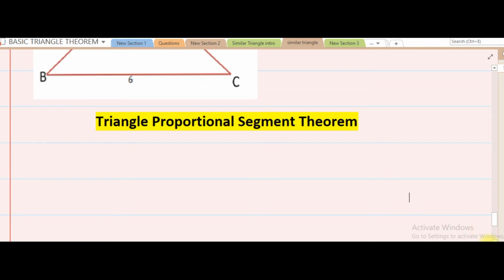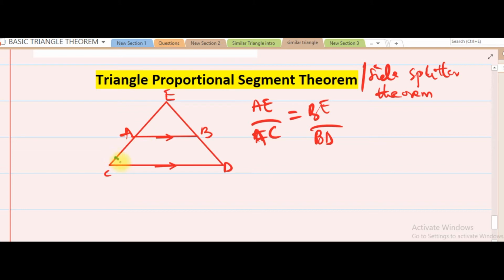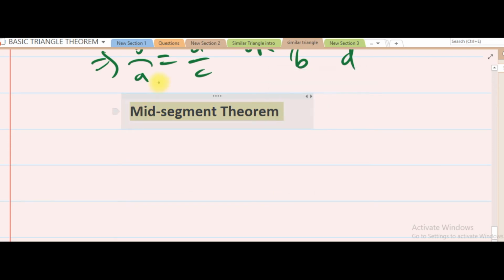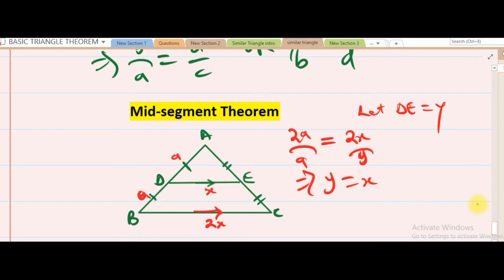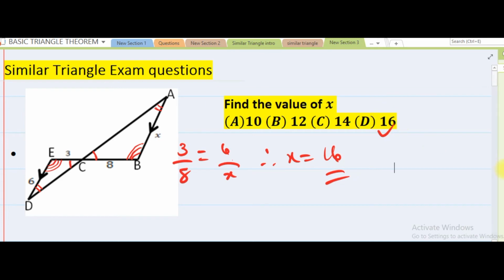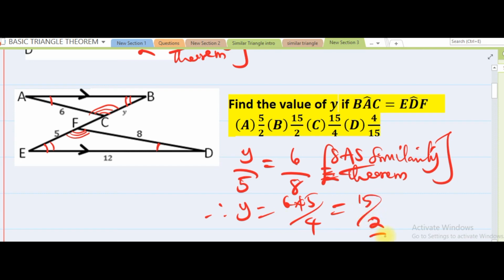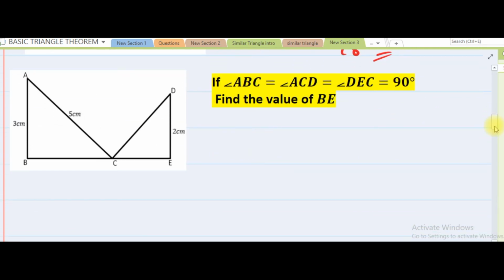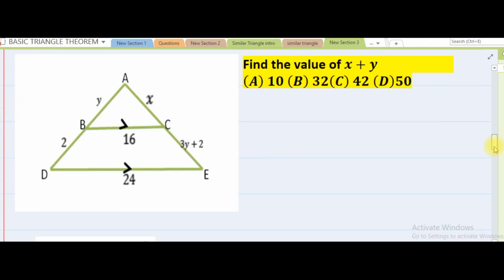similar triangle Exam question 1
The video covers triangle proportional segment theorem, midsegment theorem and some exam questions